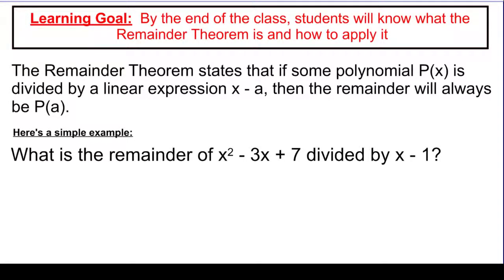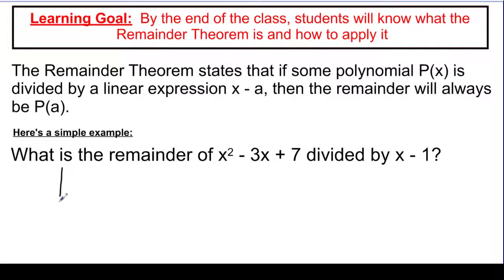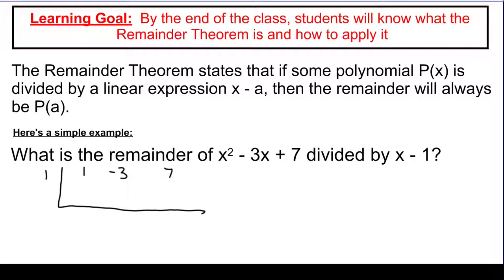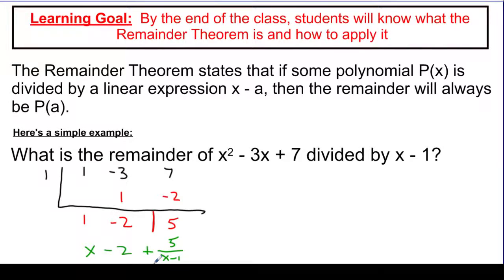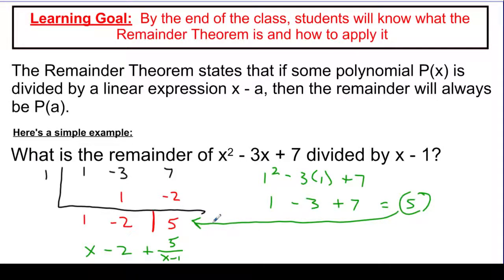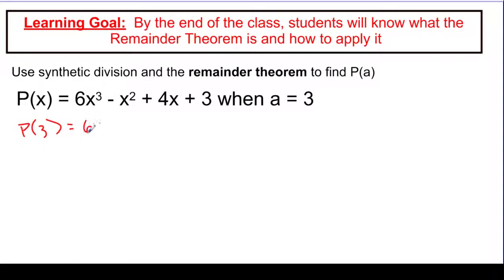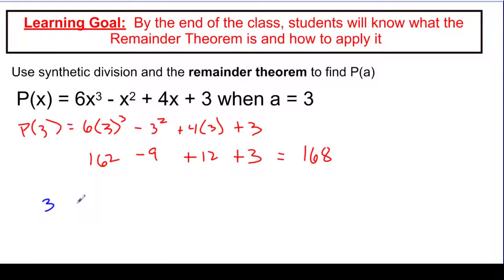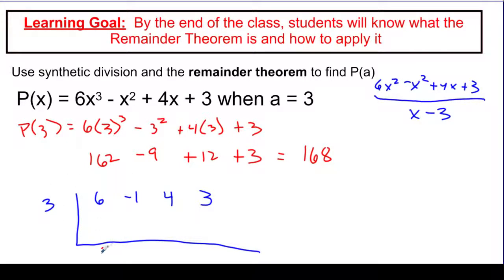Video 17 The Remainder Theorem